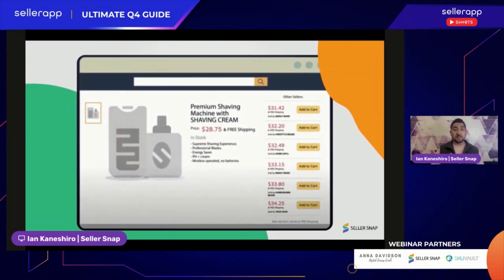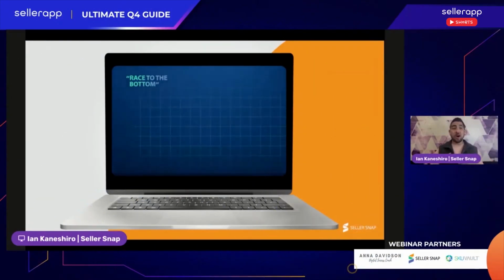Amazon Repricing Strategies to Dominate the Buy Box | Ian Kaneshiro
Welcome to our latest video on “Amazon Repricing Strategies to win the Buy Box”!

Want to excel on Amazon and win the Buy Box game? Look no further! In this video, we'll share practical Amazon repricing strategies that'll give you a competitive edge!

Dive into dynamic pricing and learn how to smartly optimize your prices for the Buy Box. We'll equip you with tools and tips to outshine your competitors and boost your sales!

Discover advanced repricing techniques and time-saving automation hacks that make your life easier while maximizing profits.

Say goodbye to price wars and hello to Buy Box domination!

Don't miss this chance to level up your Amazon game!